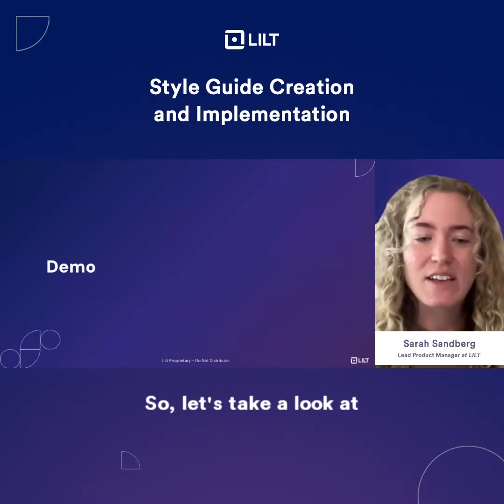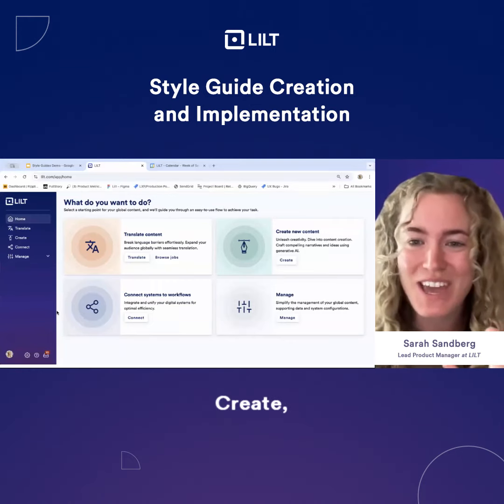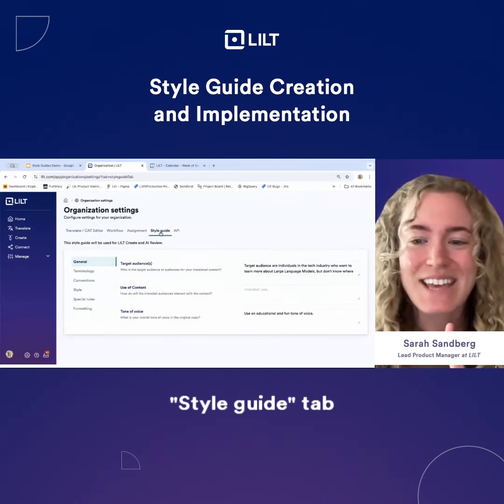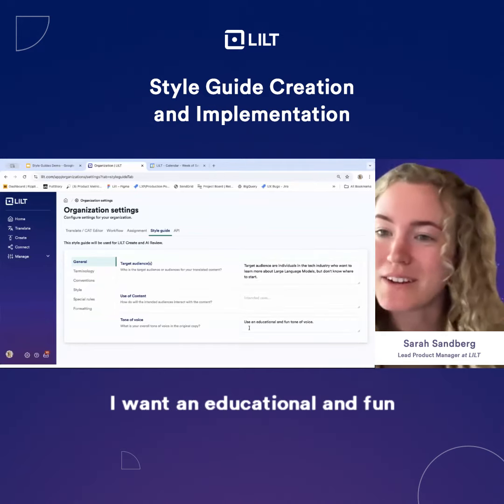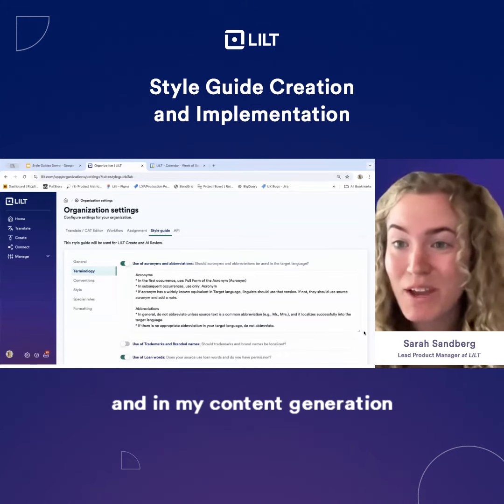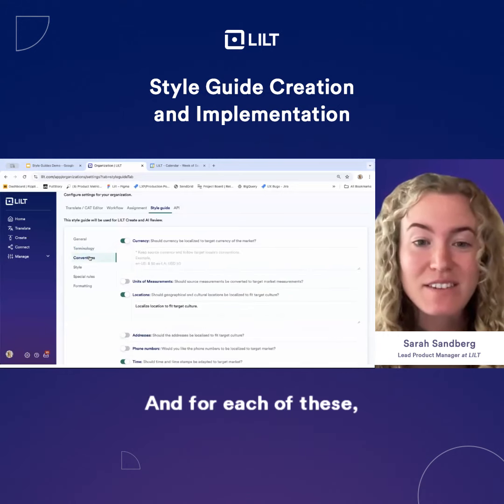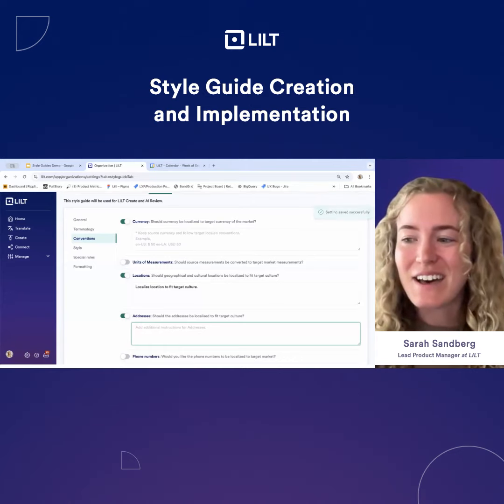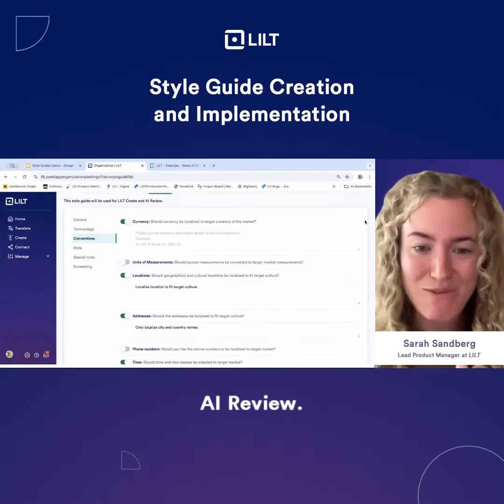Style Guide Webinar: Navigating LILT’s Translate, Create, and Manage Features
Exploring LILT Translate and Create Features Live

Join us as we dive into LILT's Translate and Create features with a live demo. Learn how to navigate through the LILT platform and update style guides to ensure consistent and accurate translations across your organization.

00:00 Introduction to LILT Use Cases
00:15 Navigating the LILT Homepage
00:34 Exploring the Style Guide
00:53 General Style Guidelines
01:24 Terminology and Specific Style Inputs
02:05 Localization Settings
02:28 Saving and Applying Style Guide Changes